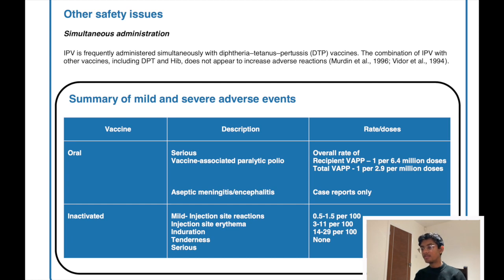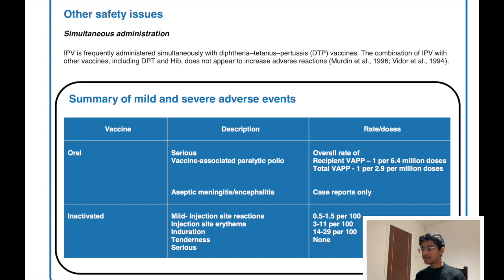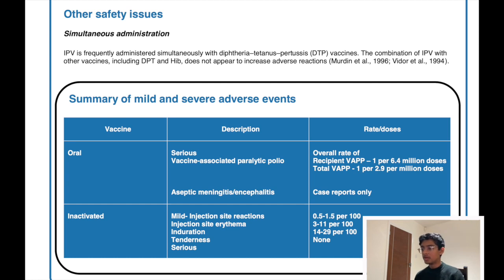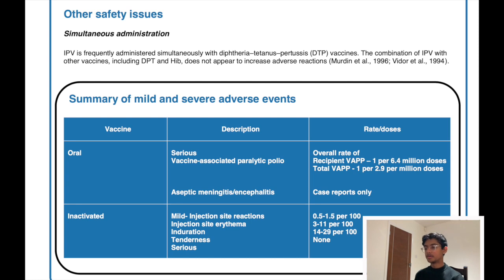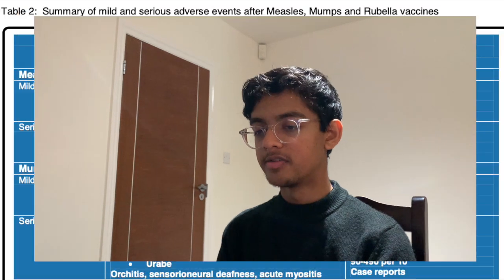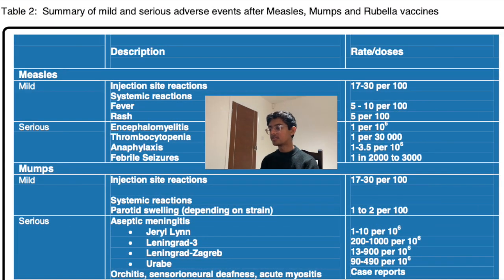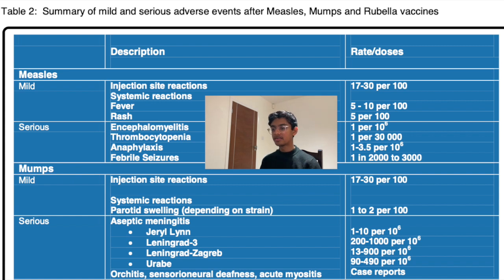MEDICAL STUDENT REACTS TO PRO-VAXXERS VS ANTI-VAXXERS!!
Hi Guys

Something a little different today! I'm reacting to a video which argues pro-vaxxers vs anti-vaxxers so hope its very interesting. Also let me know by asking questions in the comments, and SHARE so people who have questions can hopefully have them clarified!

I hope this clears up any questions about vaccines!

Have a great time guys!

Regards :-)
Akshi